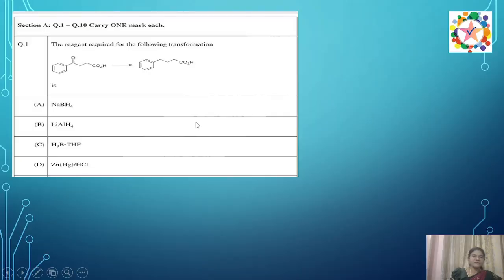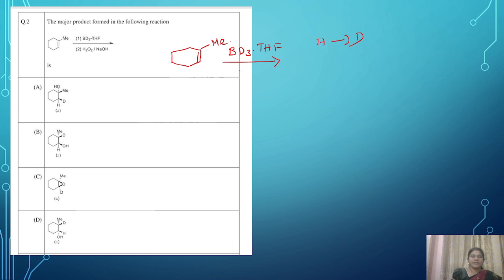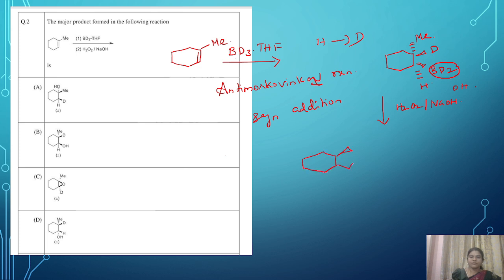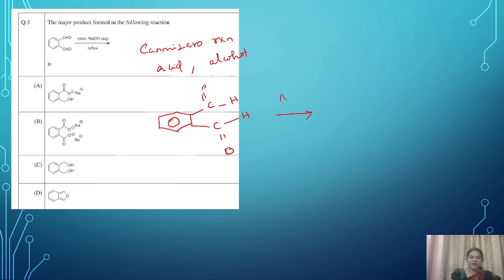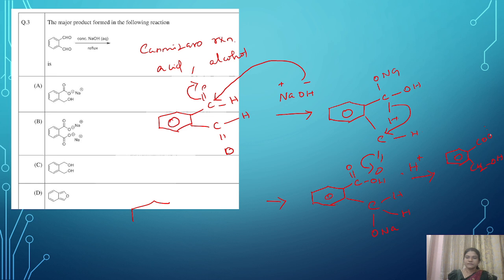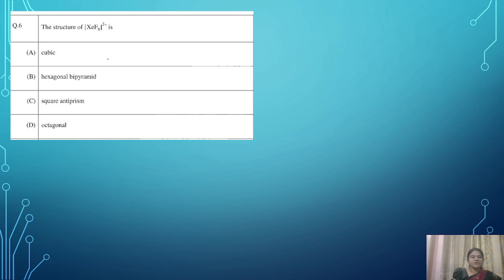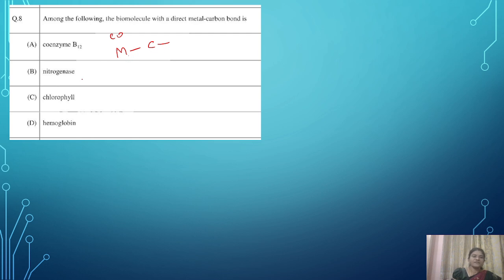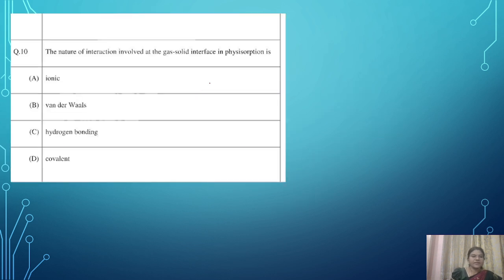JAM CHEMISTRY SOLVED QUESTIONS OF 2022, PART -1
Whether you're just starting your JAM preparation or looking to refine your strategies, this video is your go-to guide. Don't miss out on these valuable insights for cracking JAM Chemistry 2025!